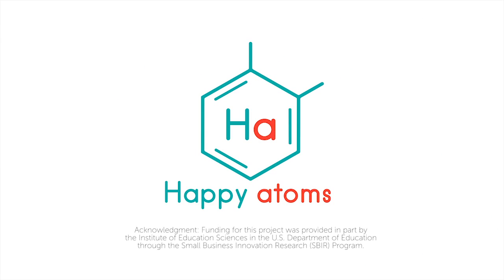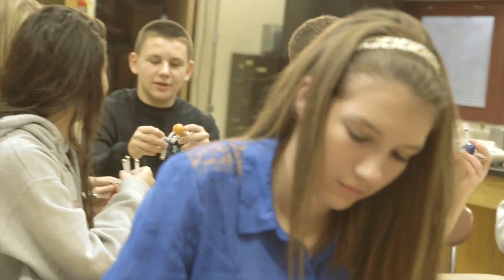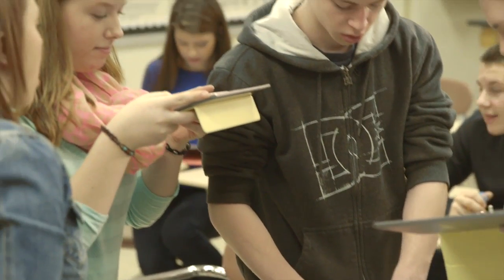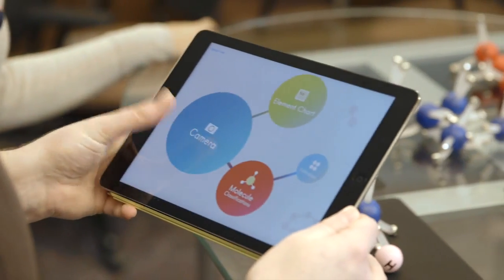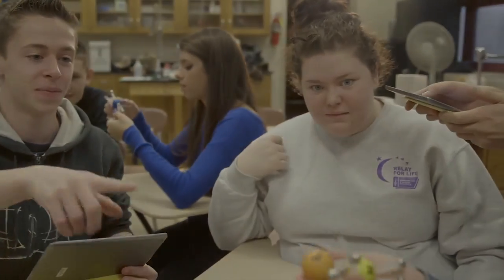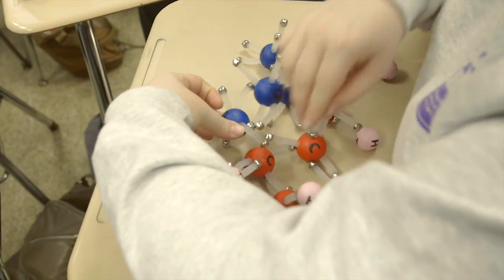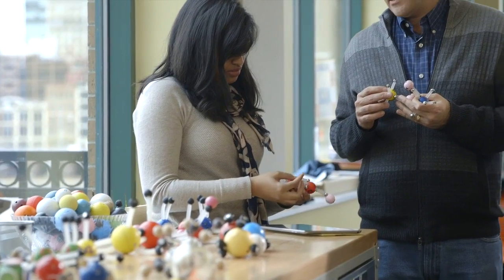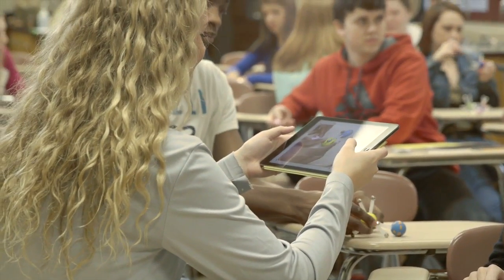Happy Atoms: A Molecular Chemistry Set for the 21st Century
Happy Atoms is a chemistry learning tool designed to teach molecular modeling and innovate current chemistry teaching practices. Happy Atoms pairs physical atom models with an interactive digital app. Students can build molecules with the magnetic modeling set, take a picture of what they built with the app, and immediately discover molecular information and real-world applications through free-play and guided activities.

Happy Atoms was supported in part by the Institute of Education Sciences SBIR Program (ED-IES-14-C-0041 & ED-IES-15-C-0025).